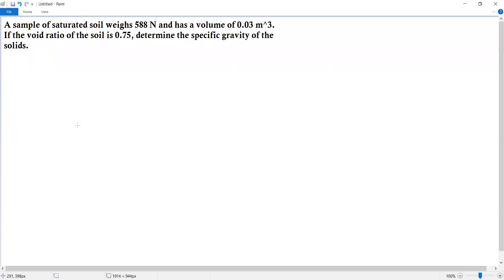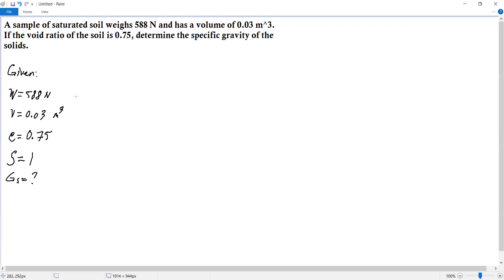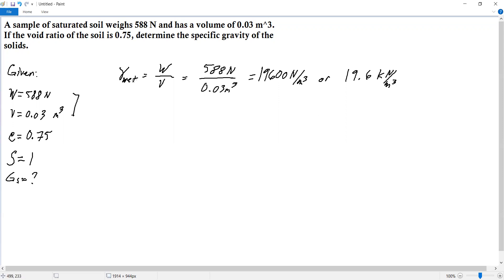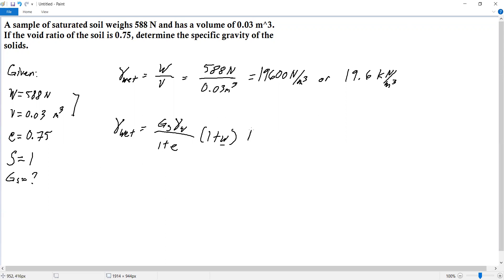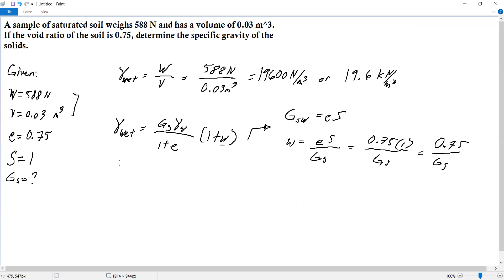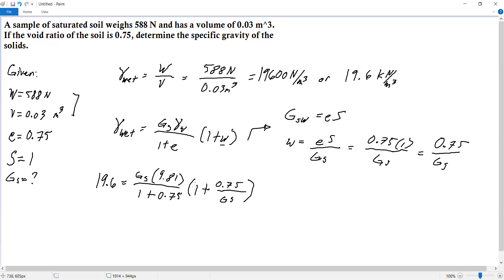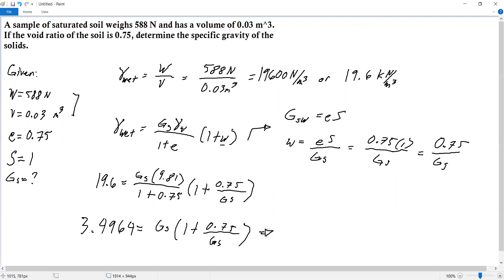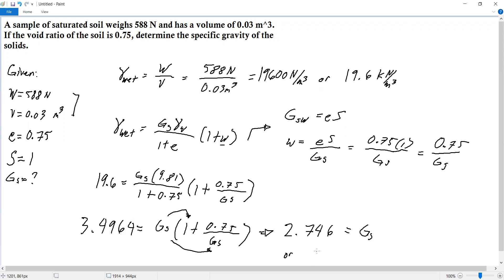A sample of saturated soil weighs 588 N and has a volume of 0.03 m^3. If the void ratio of the so...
Geotechnical Engineering (Soil Mechanics)

A sample of saturated soil weighs 588 N and has a volume of 0.03 m^3. If the void ratio of the soil is 0.75, determine the specific gravity of the solids.